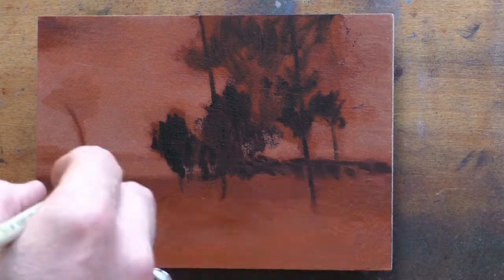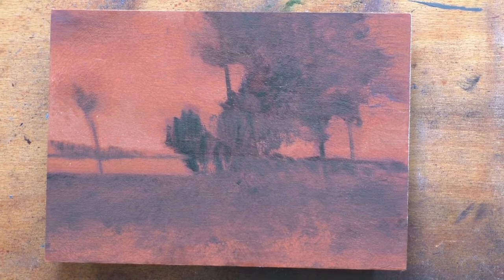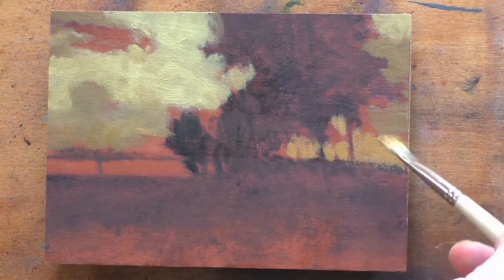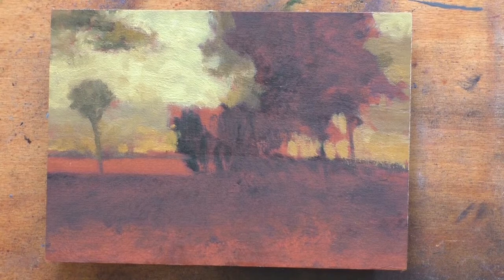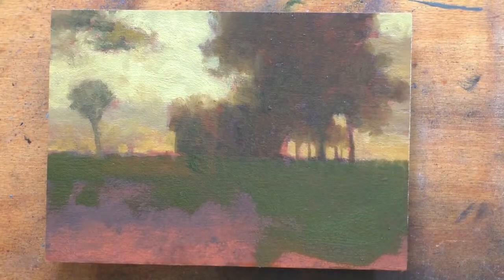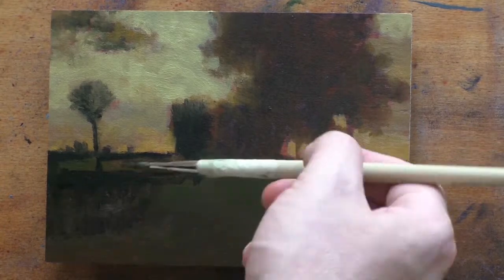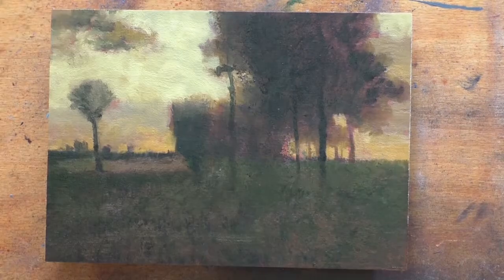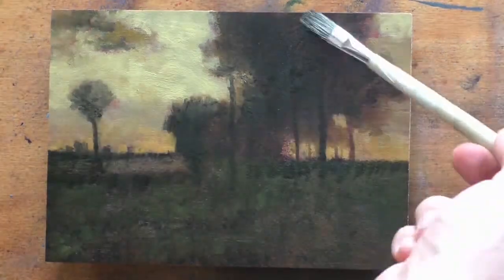Study by M Francis McCarthy after Sunset Glow by George Inness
Post #24 of 25 Days of Tonalism Vol 2 -  Landscape Painting Demonstration